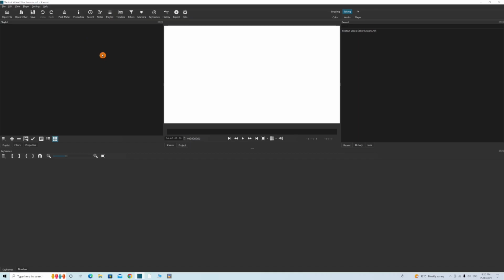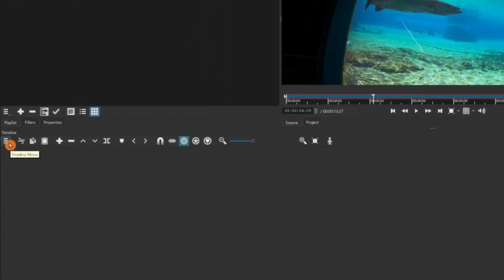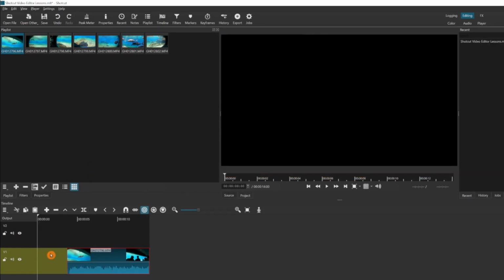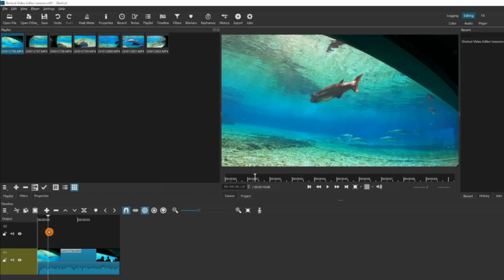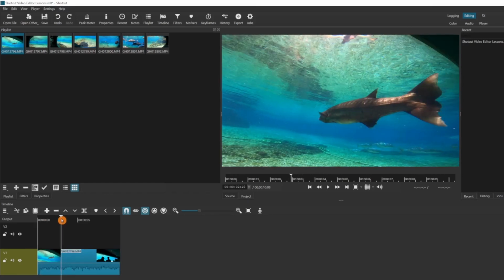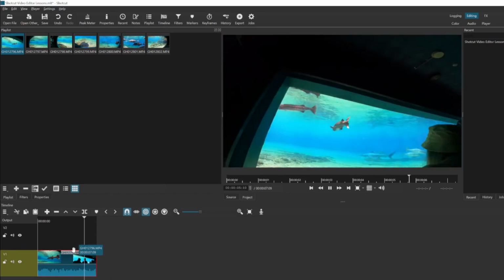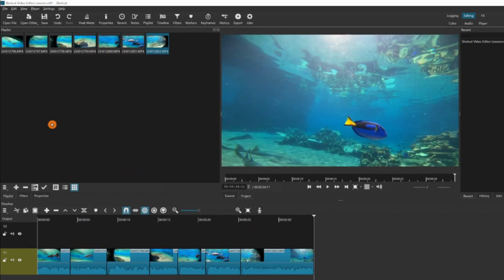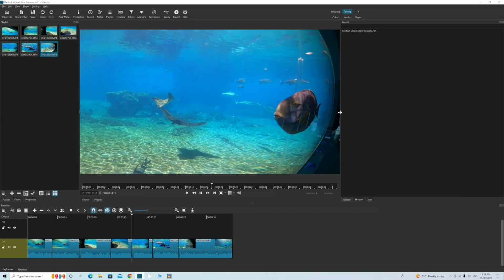Lesson 02 I Shotcut Video Editor I Beginner I Getting Started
Unique Bundle Presents this Shotcut video tutorial lesson 02. Please watch lesson one before you watch lesson two to get better result. Please follow my tutorial videos step by step to be expert in video editor tutorial. I hope you like the video. Thank you very much for watching. I will get back to you with your lesson three as soon as possible.